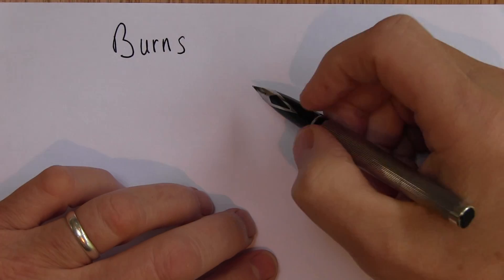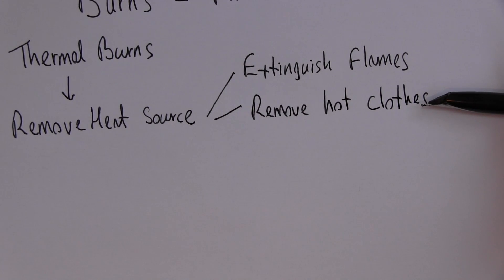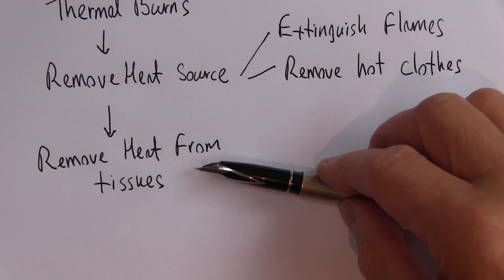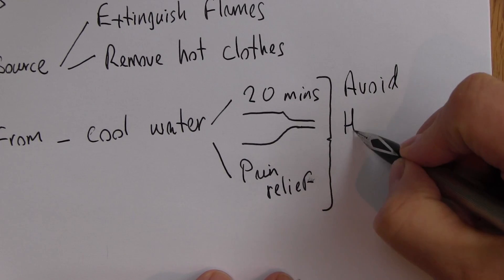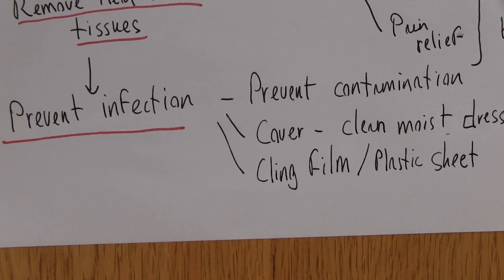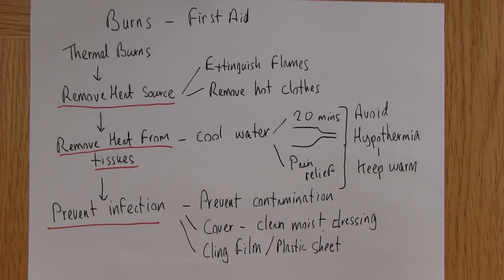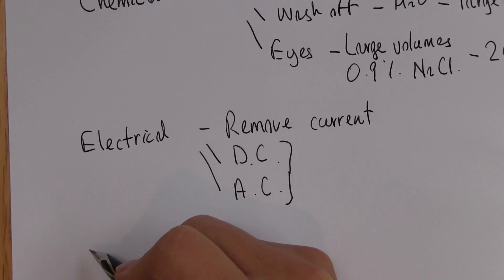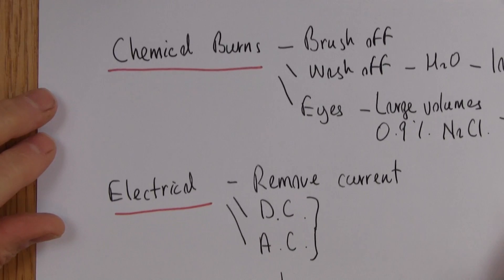Burns 3, First Aid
Third talk in the burns series looking at first aid, fairly straight forward but a few things to get right and pitfalls to avoid. Download e copies of my text books from campbellteaching.co.uk